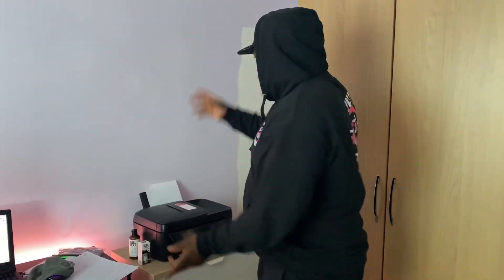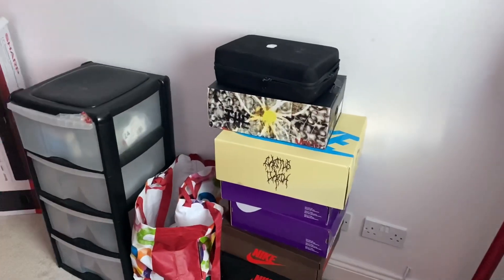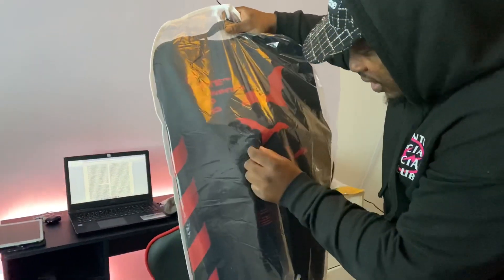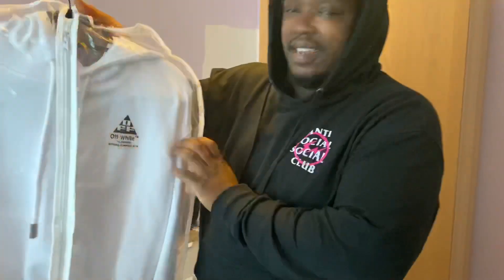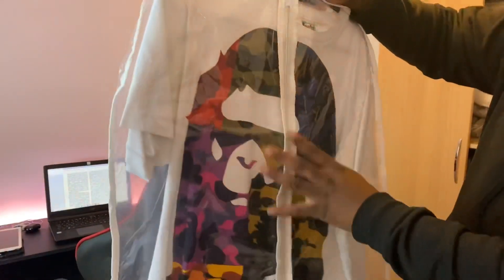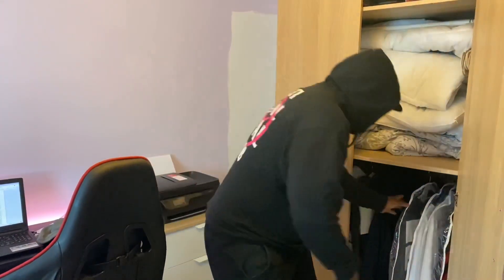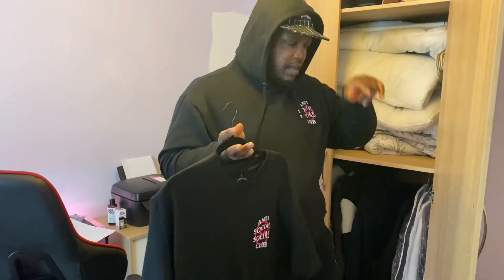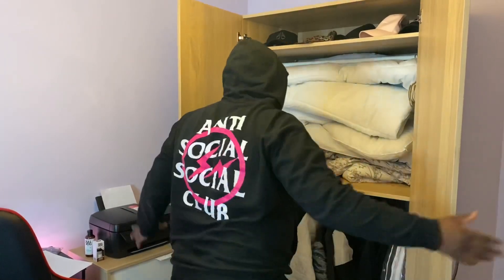DESIGNER CLOSET TOUR!!